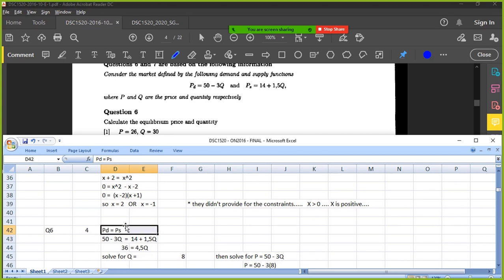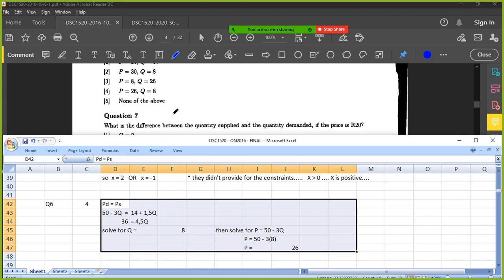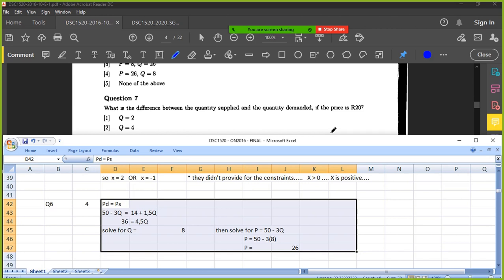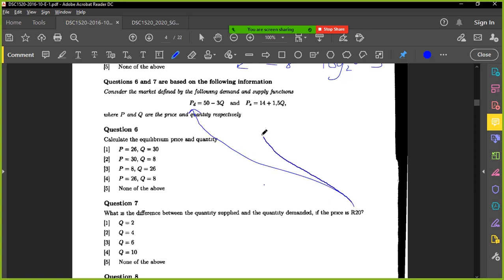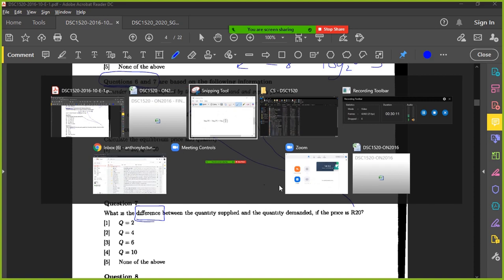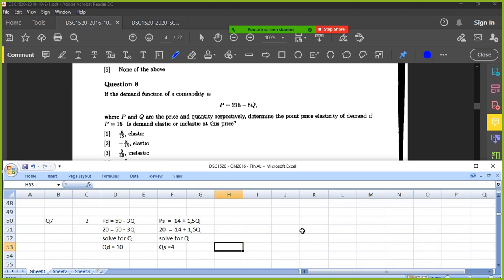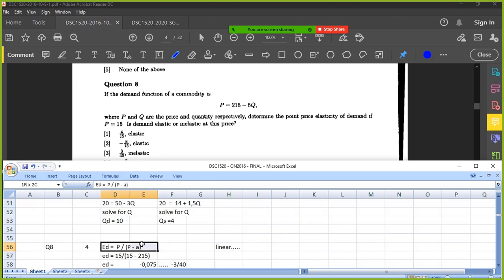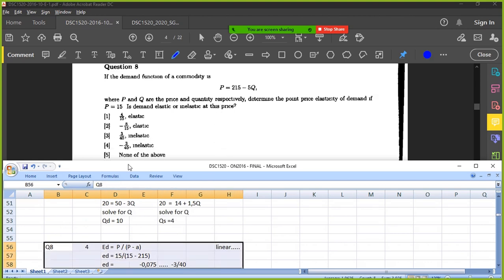Question 6-8 Demand and Supply calculations DSC1520 past paper workings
DSC1520 Past Paper Questions answered showing October November 2016 Workings for Question 6-8 Demand and Supply calculations. Learn how to do mathematical calculations for practical questions from DSC1520 past papers for Unisa Students writing exams.